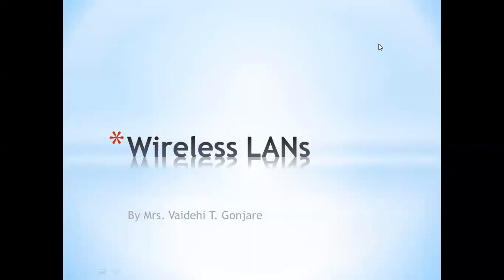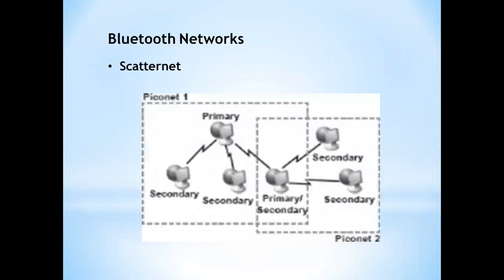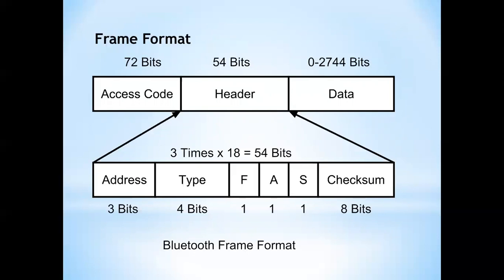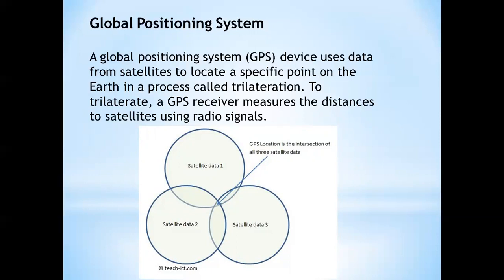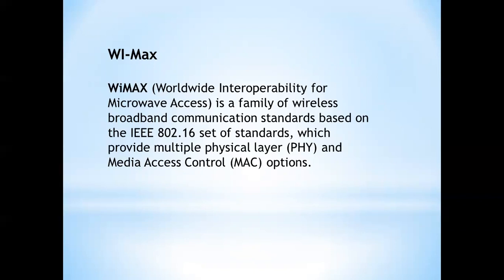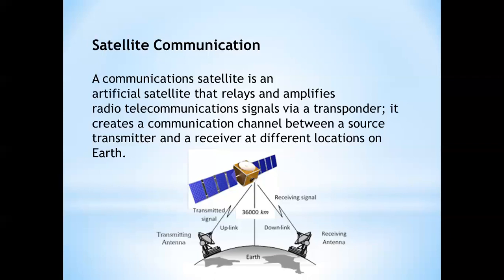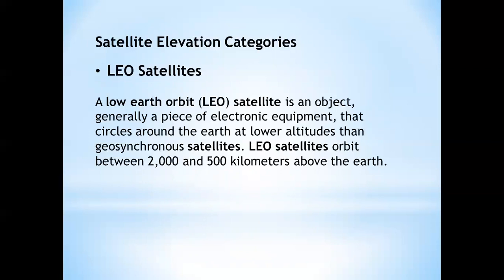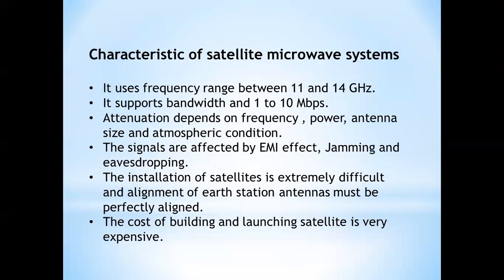Wireless LANs in Networking Concept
Bluetooth | WI-Max | Satellite Communication | GPS